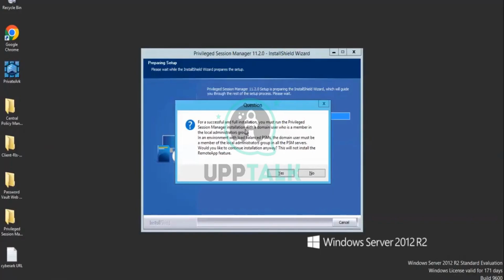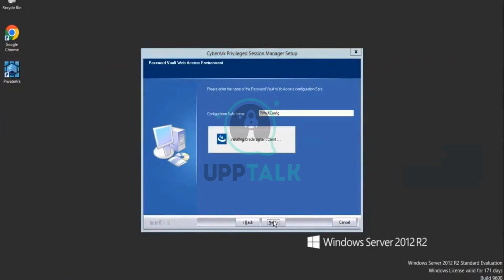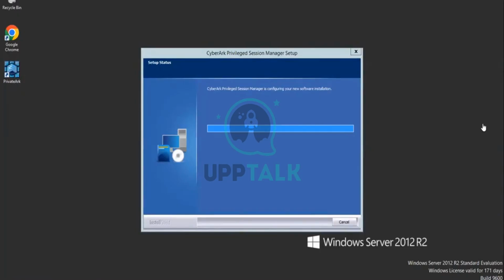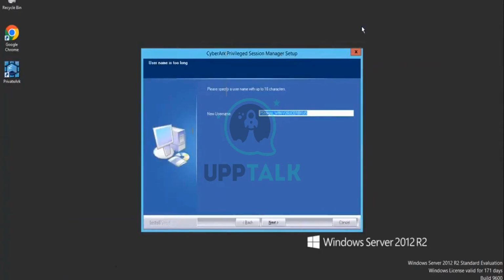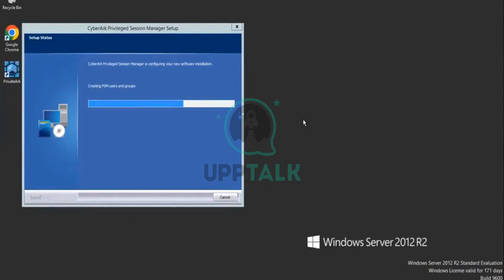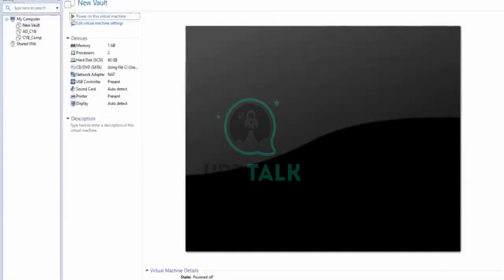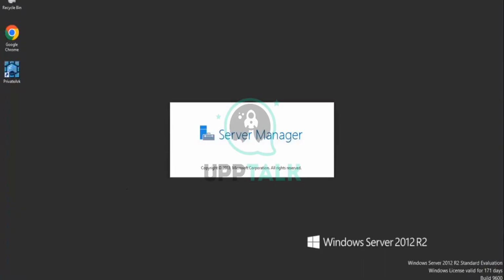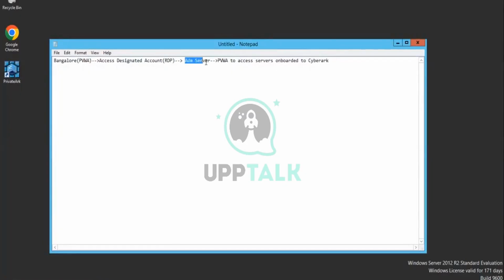CyberArk Installation of PSM | Learn CyberArk | UppTalk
🚀 Get a complete step-by-step guide on the Installation of CyberArk PSM (Privileged Session Manager). This video is perfect for security engineers, system admins, and CyberArk learners aiming to understand how to properly install and configure PSM in a secure enterprise environment.

👨‍💻 What you'll learn in this video:

🛠️ Introduction to PSM and its role in CyberArk
💾 Pre-requisites for installing PSM
⚙️ Step-by-step PSM installation walkthrough
🔐 Integrating PSM with the CyberArk Vault
🔄 PSM session recording configuration
🧰 Troubleshooting common installation issues
🔧 Firewall and network configuration for PSM
📋 Validating successful PSM deployment
📊 Real-world example of session initiation
✅ Best practices for maintaining PSM

📢 For a complete CyberArk learning experience, check out the training course

Explore More:

CyberArk PSM Installation
CyberArk Privileged Session Manager
CyberArk Vault Integration
CyberArk PSM Configuration
CyberArk Secure Sessions
CyberArk Jump Server
CyberArk Session Recording
CyberArk Deployment Steps
CyberArk Firewall Rules
CyberArk Admin Tools
CyberArk Audit Trail
CyberArk Real-Time Sessions
CyberArk PAM Deployment
CyberArk Infrastructure Setup
CyberArk Security Architecture
CyberArk User Monitoring
CyberArk Remote Session Control
CyberArk Installation Guide
CyberArk Environment Setup
CyberArk Secure Access
CyberArk Enterprise Deployment
CyberArk Training 2025
CyberArk Session Policy
CyberArk RDP Integration
CyberArk Maintenance Best Practices